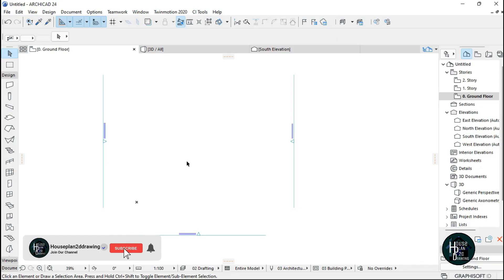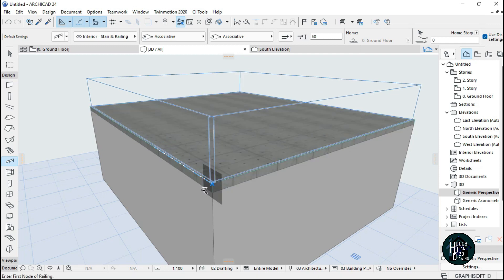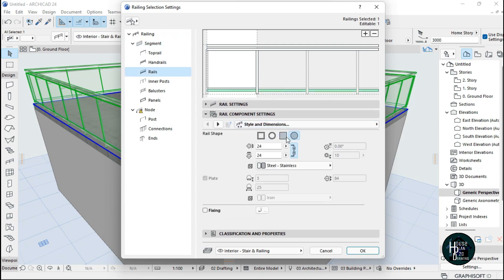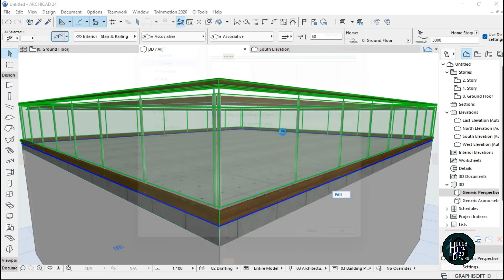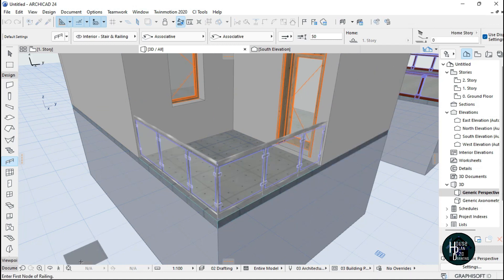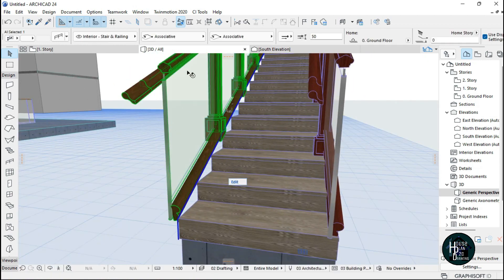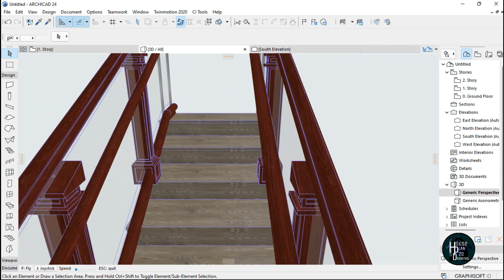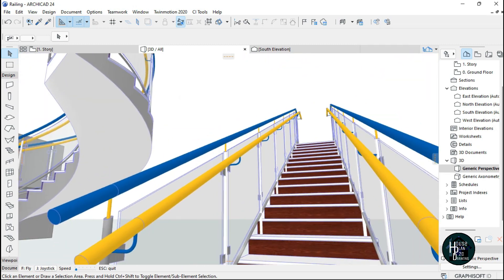Archicad Tutorial:How To Change Railing Settings In Archicad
Hello viewer, In this video tutorial you will get to know how to change railing settings to your taste,give certain dimensions to certain part of railing and also modelling the rails.